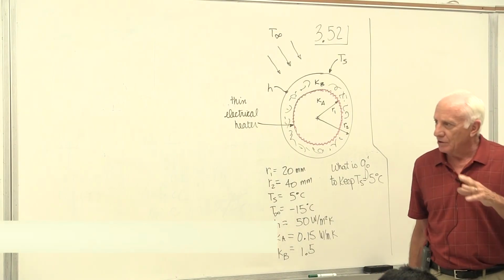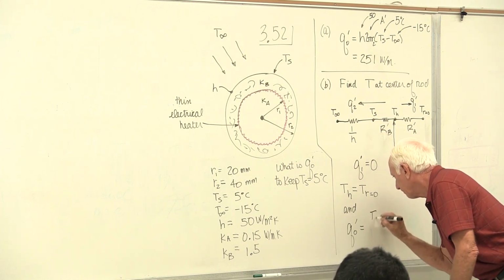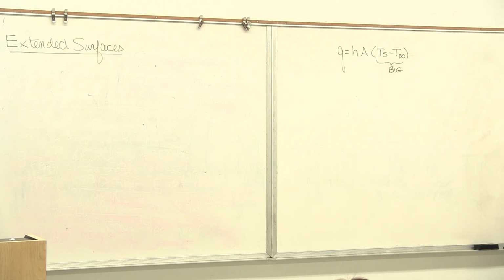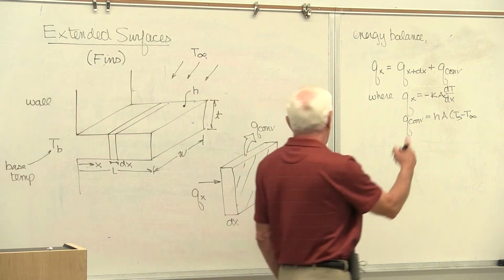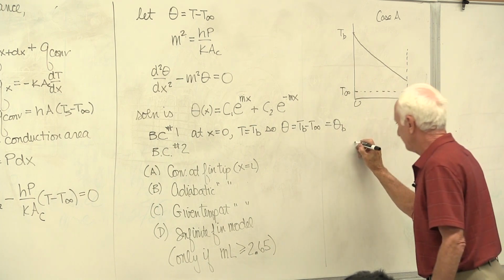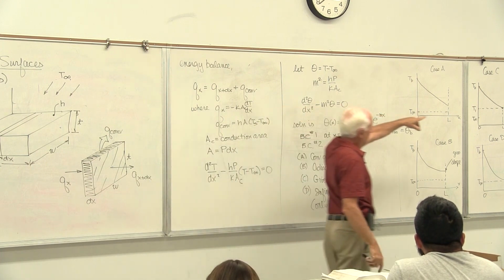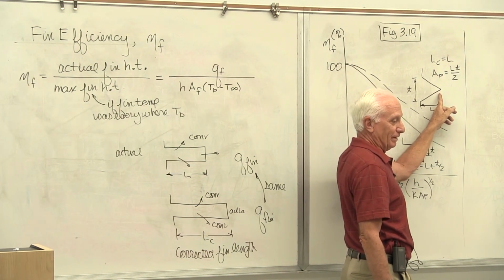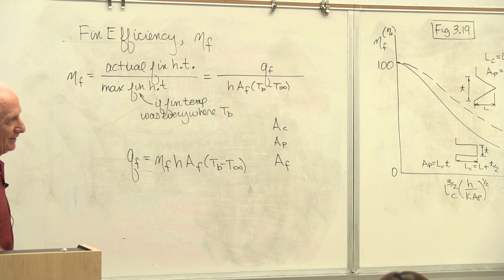Heat Transfer: Extended Surfaces (Fins) (6 of 26)